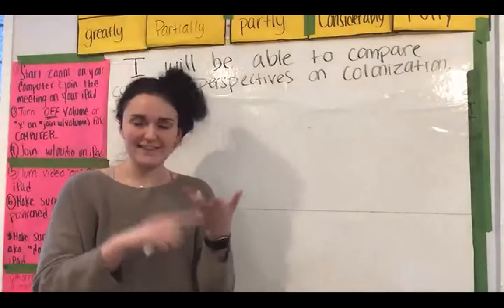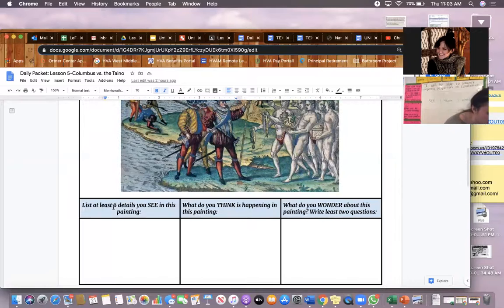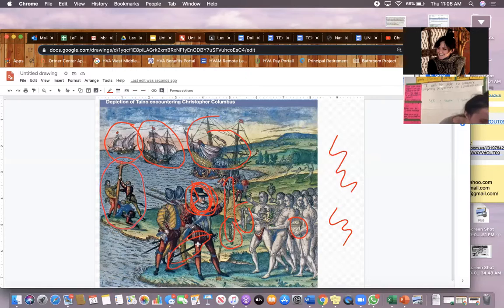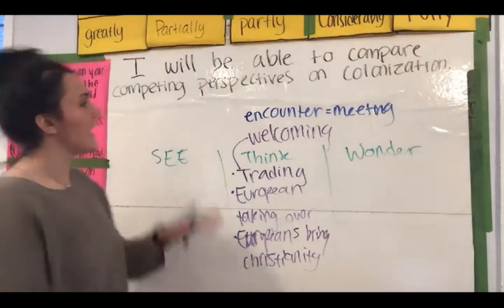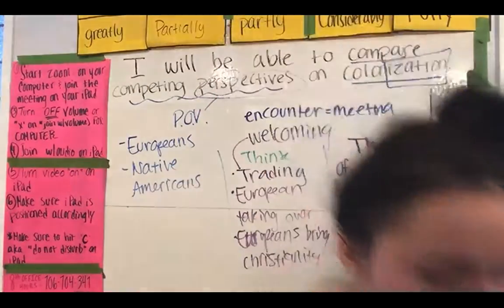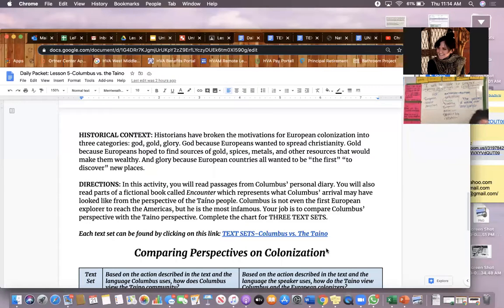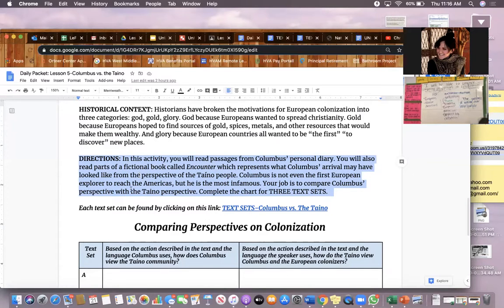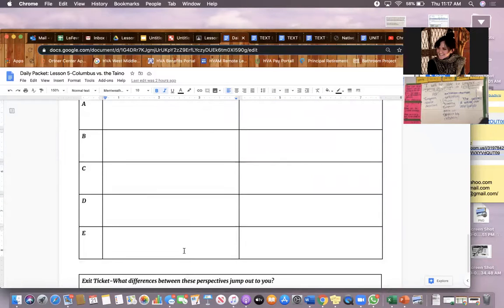Lesson 5 Columbus & The Taino